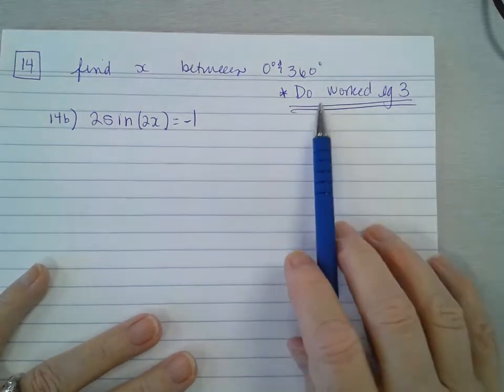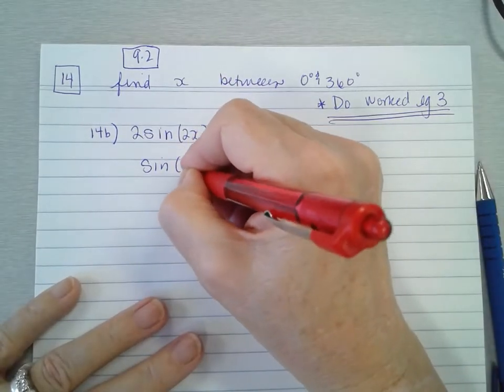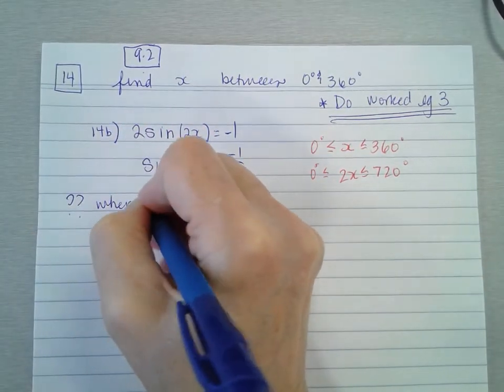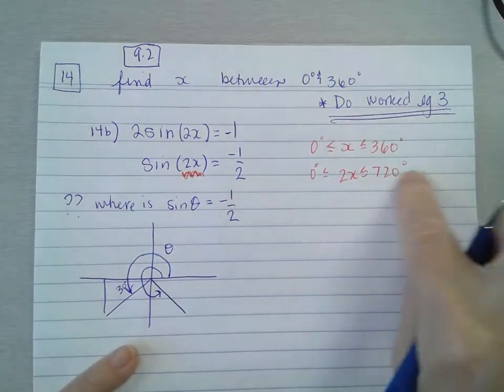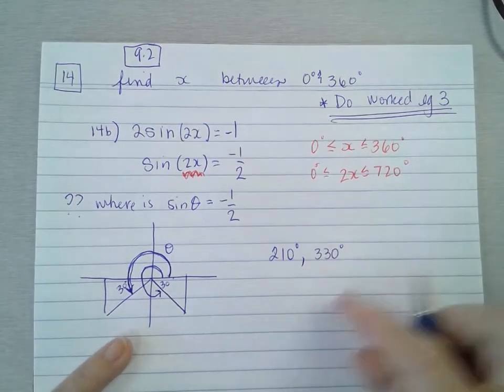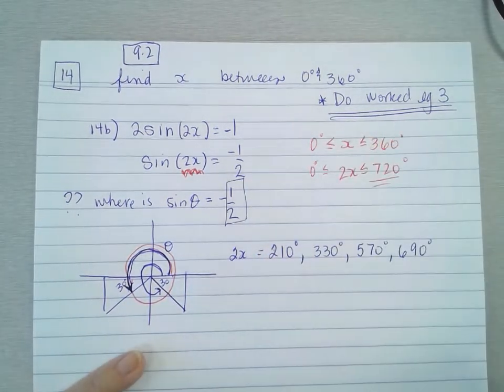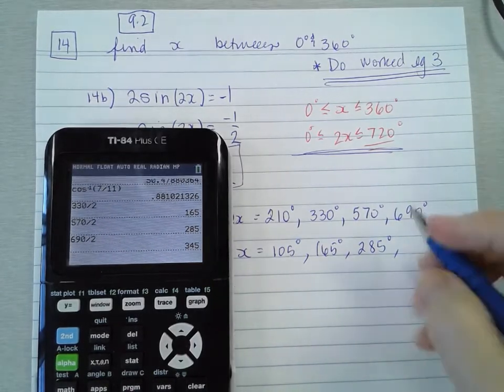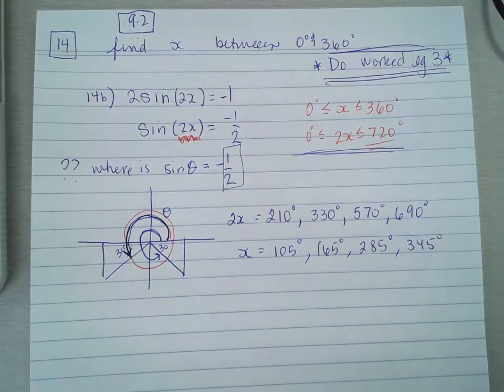9.2. something Trig equation revision Year 12